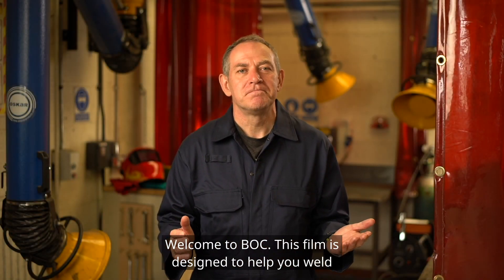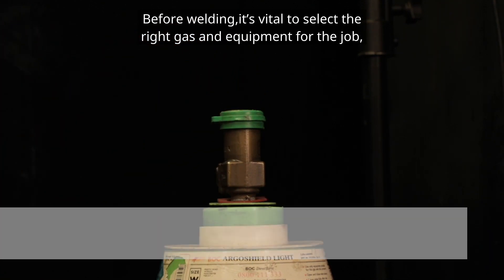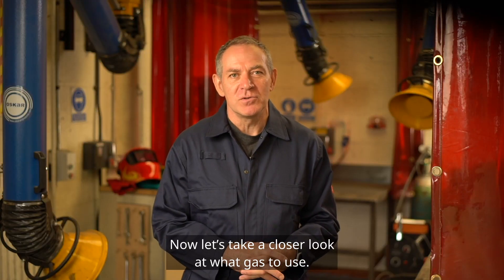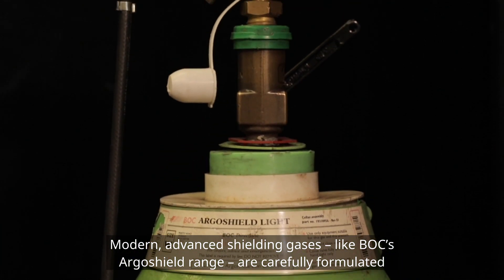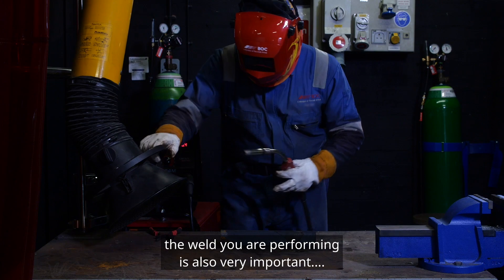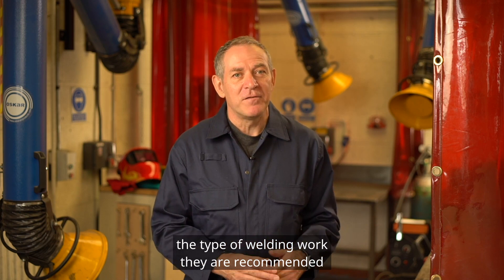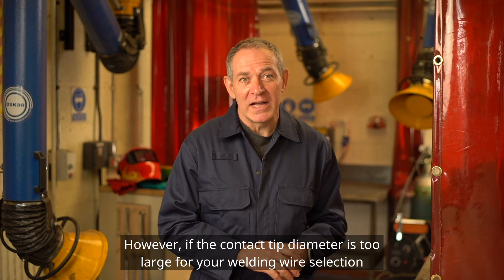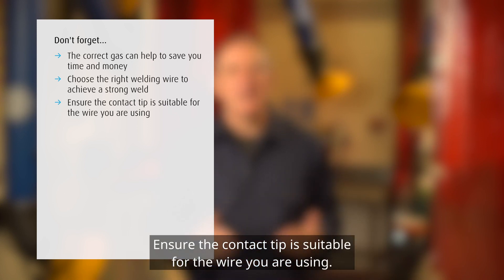An Introduction to MAG Welding - Selecting the Right Gas and Consumables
This series of films focus on MAG welding,  offering hints and tips to help you weld safely, get the best possible results as well as save you time and money. This film focuses on the basics of MAG welding, starting with how to select the correct welding gas and choosing the right welding consumables for the job in hand.